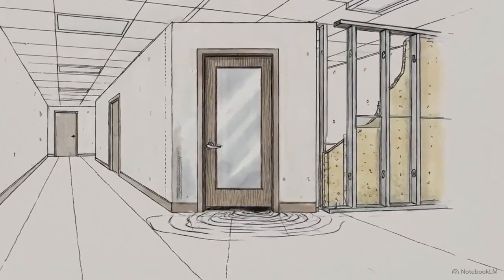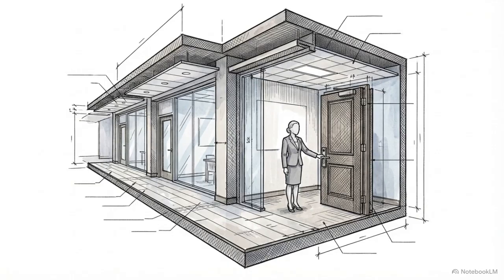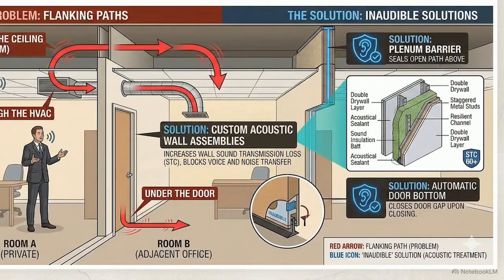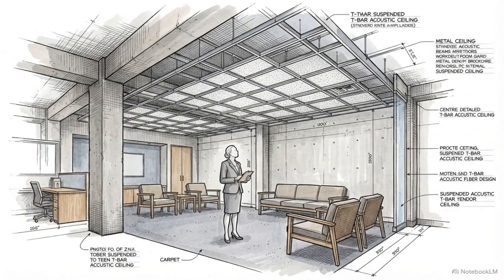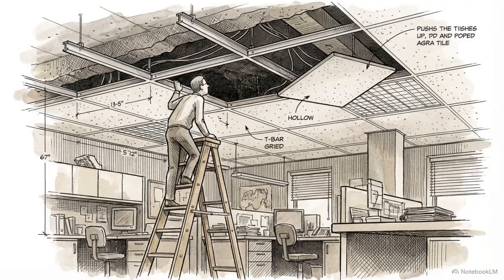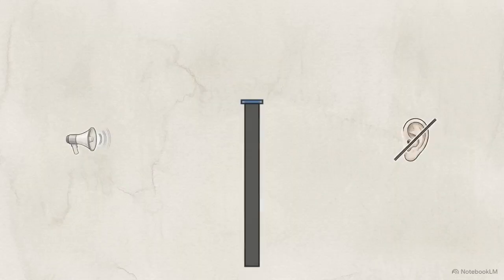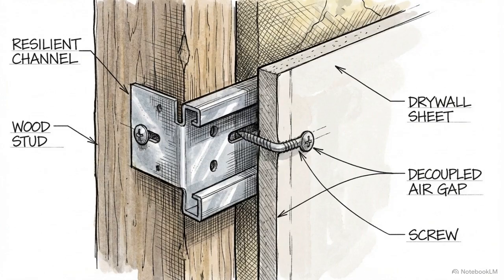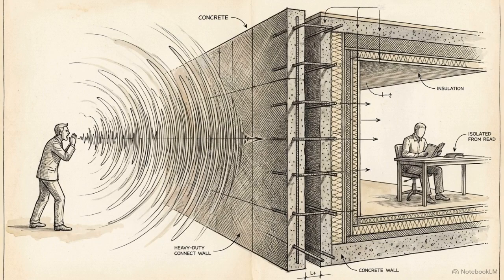Legal & Medical Speech Privacy Self-Audit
Stop eavesdropping in its tracks. Download your Free 2-Page Speech Privacy Self-Audit Checklist

Welcome back to Inaudible. As premium soundproofing experts, we know that medical clinics and law firms face strict compliance standards for client confidentiality. If a conversation can be understood through a wall, door, or air vent, your practice is at risk.

In this video, we guide office managers and practice owners through a practical, step-by-step medical and legal speech privacy self-audit. You'll learn how to identify acoustic vulnerabilities in your consultation rooms, test your current sound isolation, and understand the basic principles of commercial soundproofing to ensure total peace of mind for your clients.